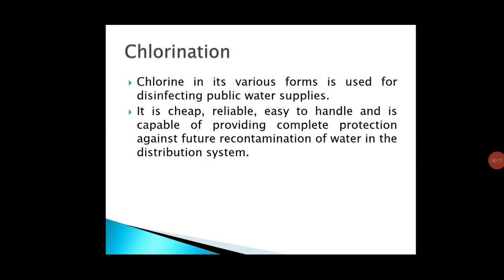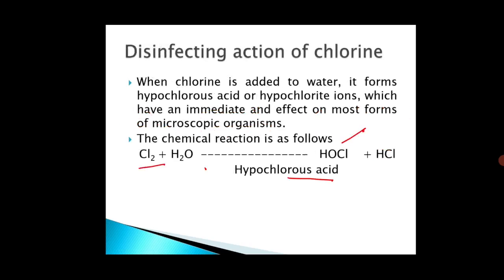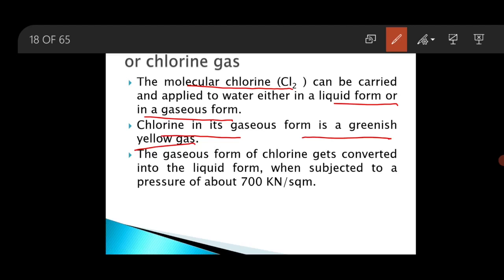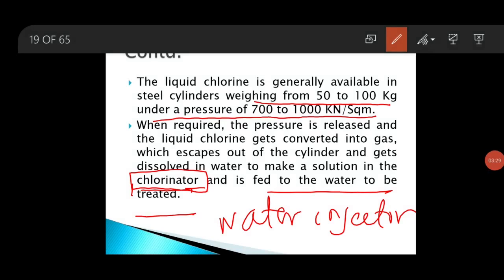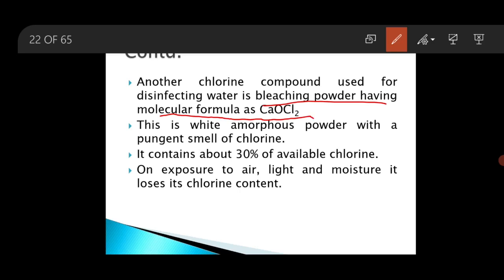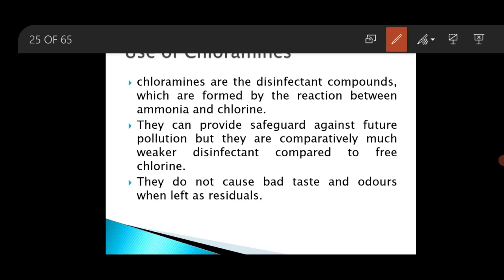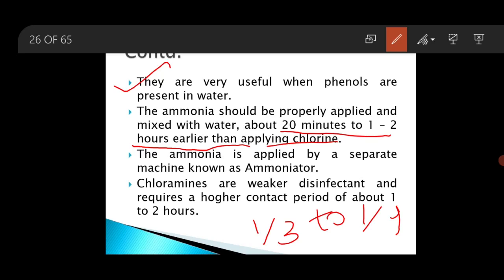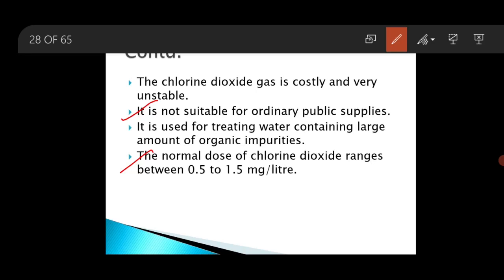Water Supply and Waste Water Engg (Lecture 29)